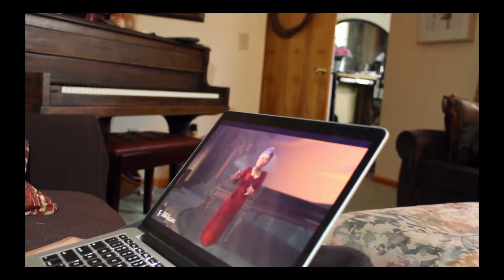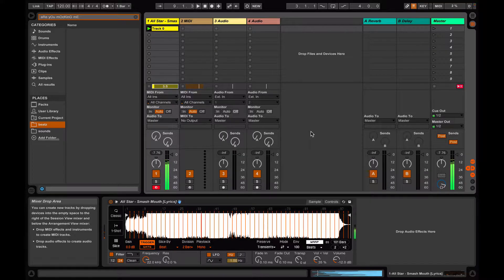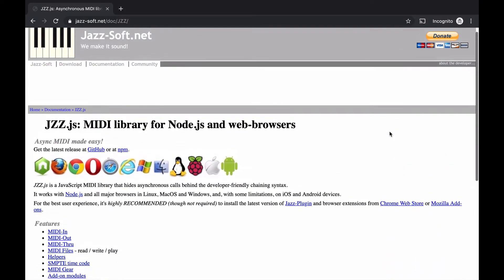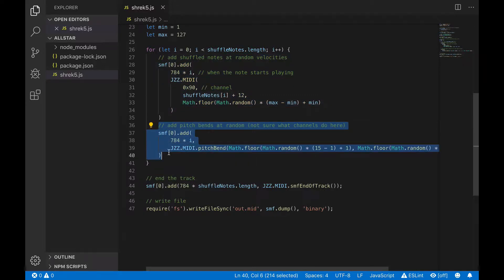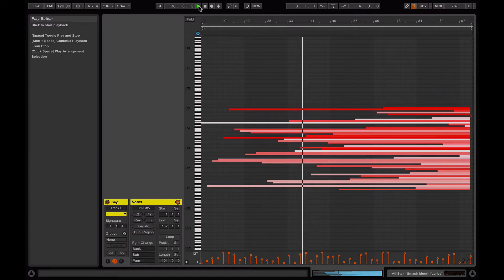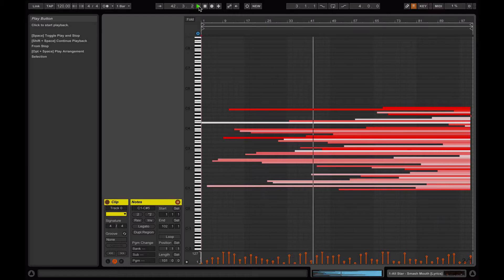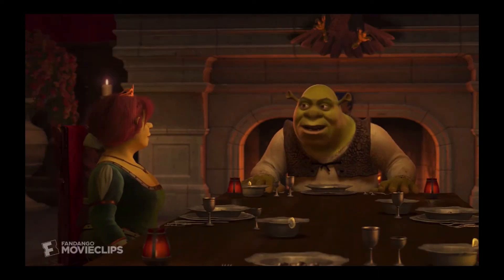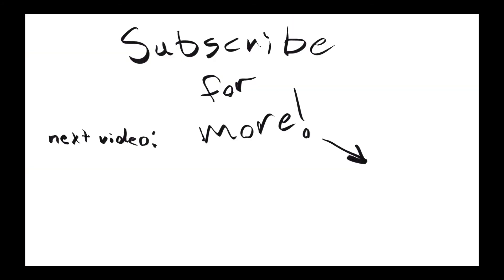I wrote code that randomly plays ALL STAR by Smash Mouth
I'll upload the code to GitHub to atone for my sins.

Headphone warning!!

The Important Bits is a channel that challenges the hypothesis that people need to specialize. Come join us as we learn different skills from all walks of life, or fail trying.